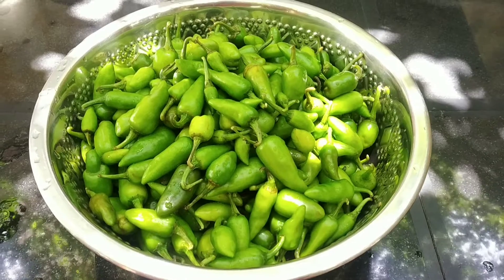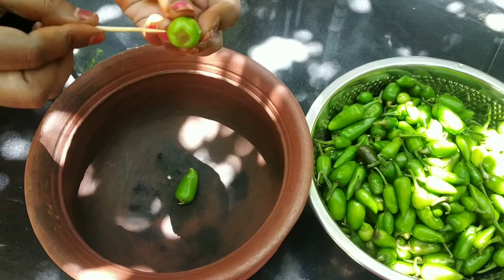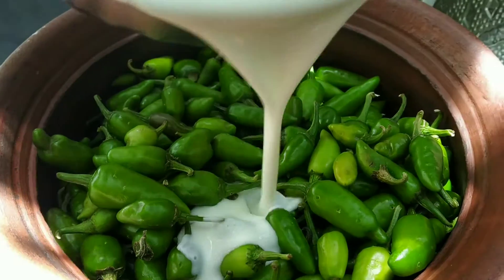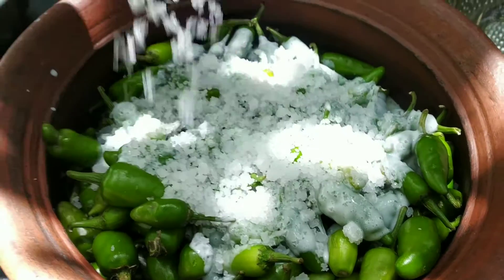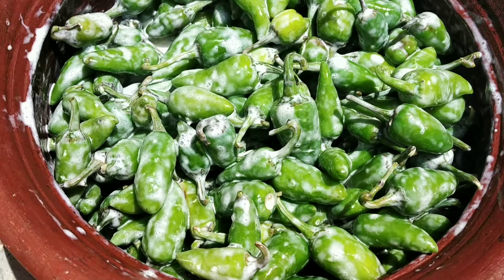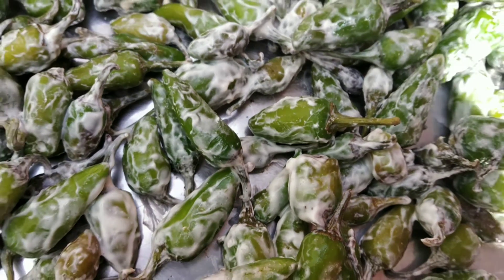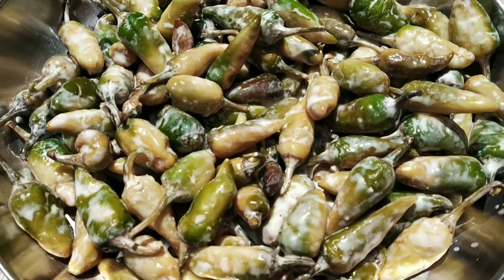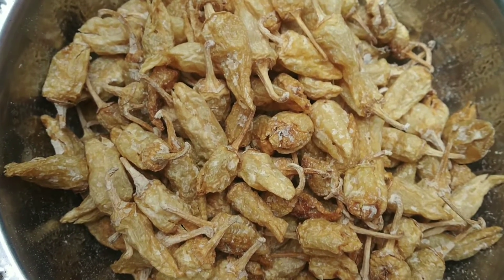Mor Milaga Vathal Recipe | How to make mor milaga vathal recipe in tamil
Ingredients:

Green Chilly: 2kgs
Curd: 500 grms
Crystal Salt: 1 cup